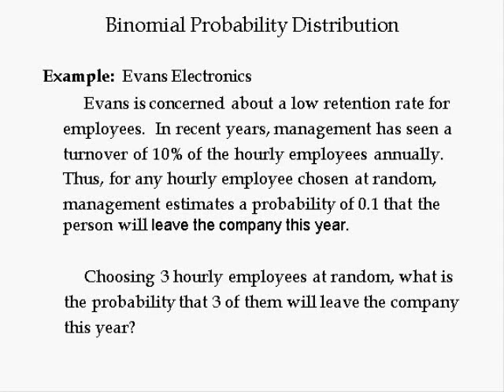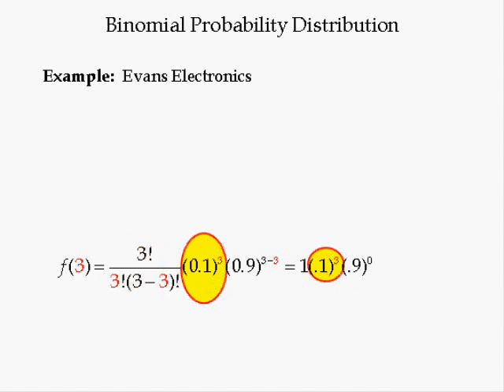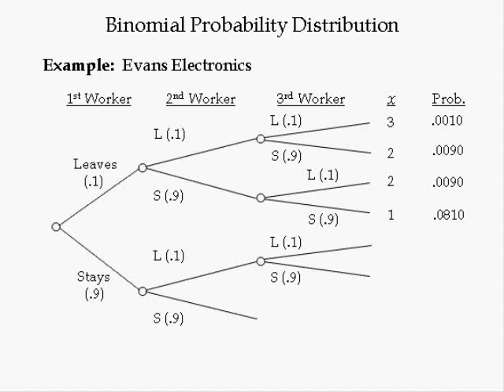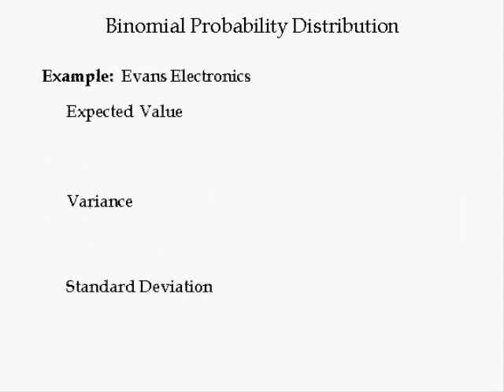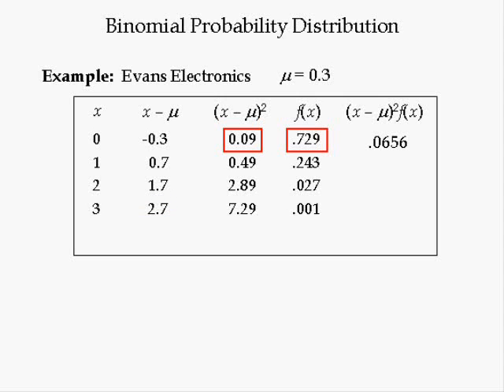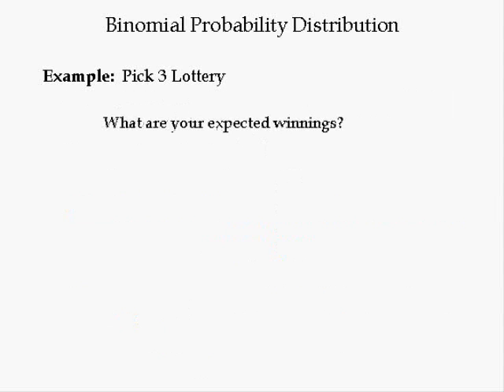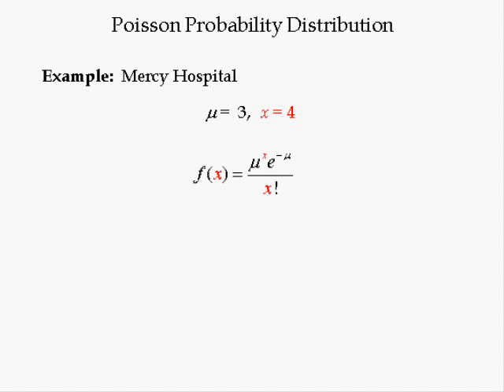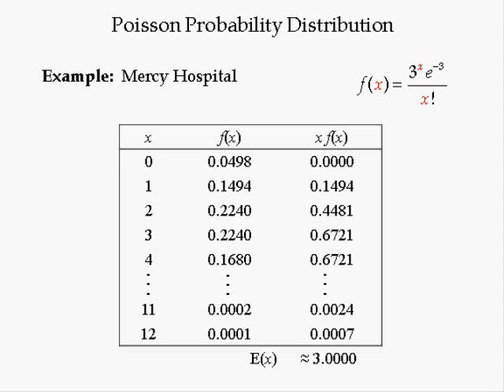Business Statistics lecture 5 (2 of 3) -- Discrete Probability Distributions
Numerical example of Binomial PDF (0:00), using Binomial PDF to compute Pick Three Lottery (11:58), Expected winnings of Pick Three Lottery (13:37), Poisson PDF (14:40)